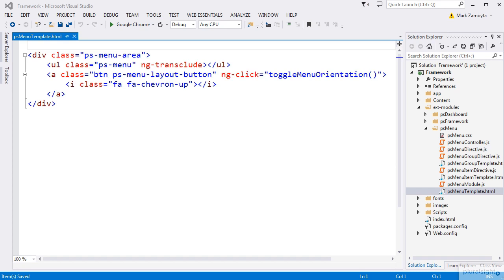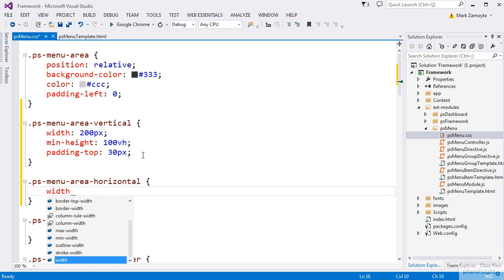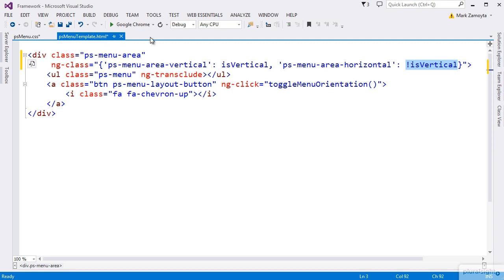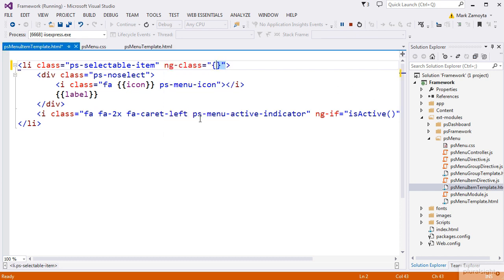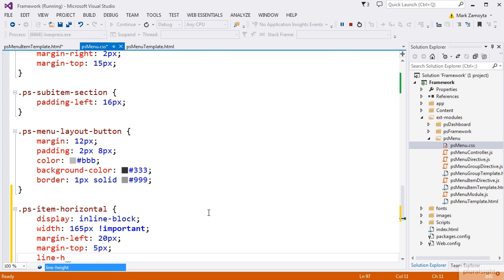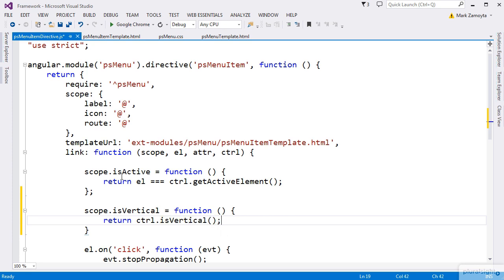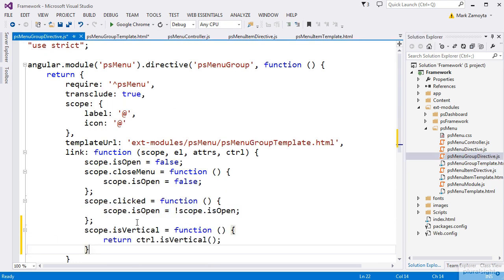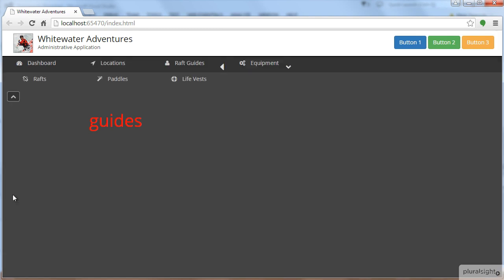AngularJS_Tut_Advance - 33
33Styling the Horizontal Menu